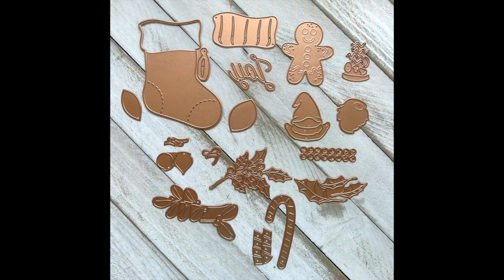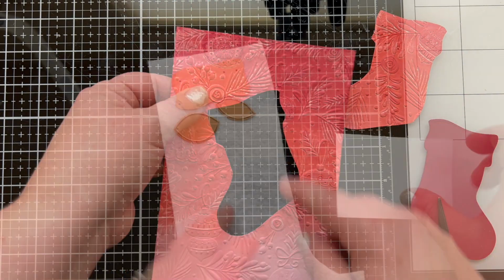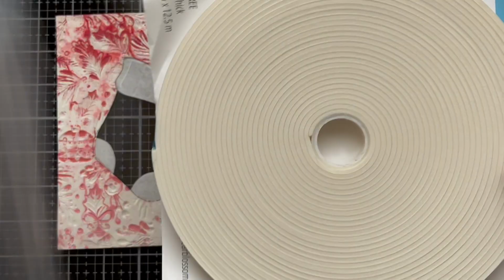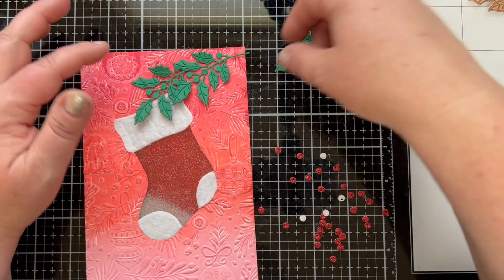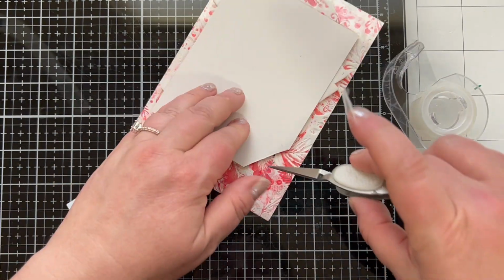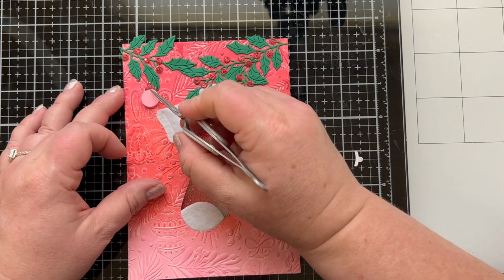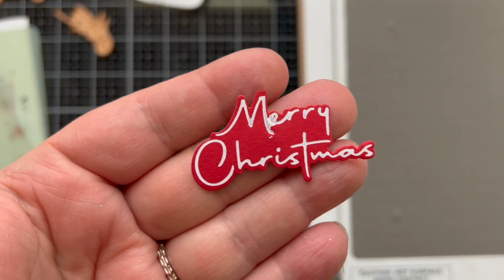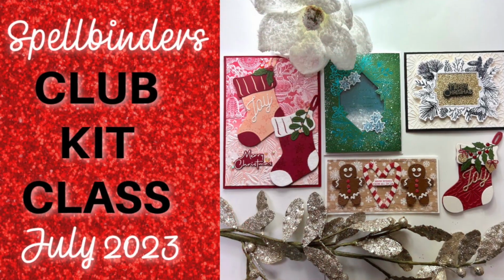Light Up Shaker Card - Spellbinders Club Kit Blog Hop for July 2023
This started out as how to make a shaker card with the Large Die of the Month for July 2023 from Spellbinders and along the way I just had to add lights to make it a light up card too. AND, if you caught my 13 MORE Ways to use 3D Embossing Folders video, I use one of the backgrounds from that video to make this card. This video is part of the Spellbinders July Club Kit blog hop. So head over to my blog to hop along with us, be inspired and learn about the $25 GIVEAWAY!

13 MORE Ways to use 3D Embossing Folders featuring the July 2023 3D Embossing Folder, Adorning the Tree.

• Large Die of the Month Membership - Spellbinders Paper Arts

• 3D Embossing Folder of the Month Membership - Spellbinders Paper Arts

• Glimmer Hot Foil Kit of the Month Club - Spellbinders Paper Arts

• Glimmer Hot Foil 2 Rolls - Opaque Black & White Pack - Spellbinders Paper Arts

• Glitter Paper, Black & White, 12" x 12" Sheets - Set of 24 | ARTEZA

• Ranger Ink - Tim Holtz - Distress Oxide Spray - Lumberjack Plaid

• Ranger Ink - Tim Holtz - Distress Oxides Spray - Candied Apple

• Ranger Ink - Tim Holtz - Distress Oxides Spray - Worn Lipstick

*Microbeads - clear

When you shop these links the retailer gives a small percentage of the sale to the maker, at no cost to you. It is a great way of supporting your favorite businesses and the makers who inspire you. Thank you for shopping my links. Sharing my creations is my favorite thing to do and you have helped make it possible.

 / audiolibrary
Music composed, performed and recorded by Aaron Kenny.